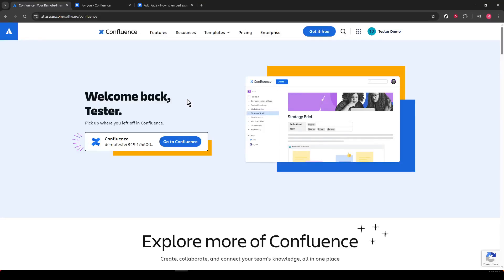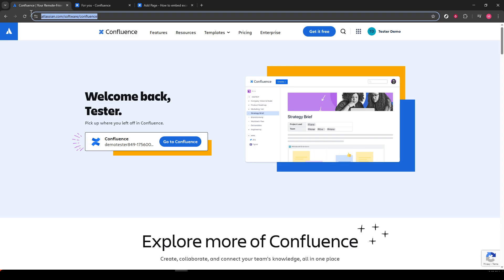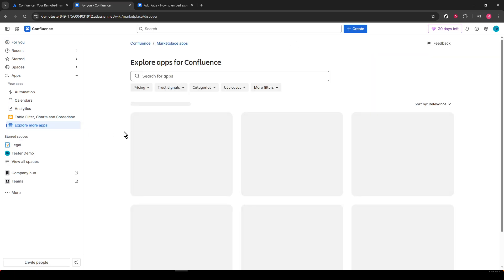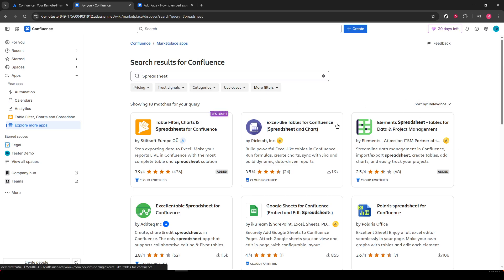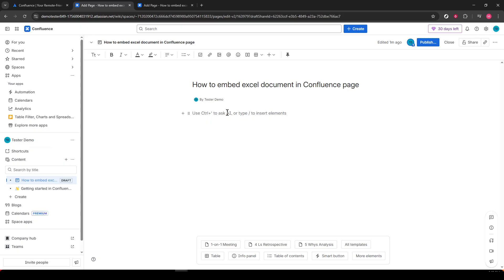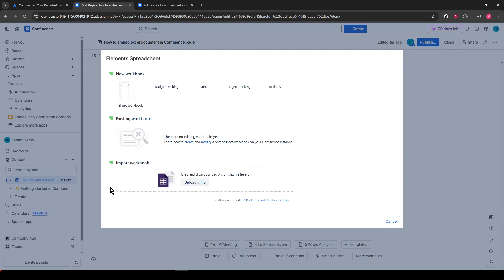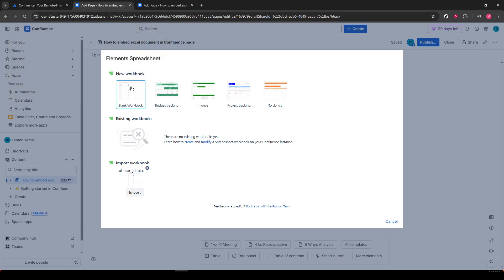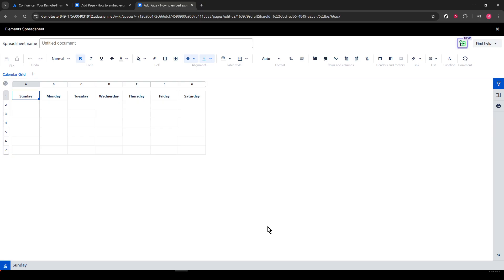How to Insert an excel document in Confluence page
In this video we will learn about how to insert an Excel file in Confluence, Step by step guide to embed Excel in Confluence, Add spreadsheets to Confluence pages effectively, How to display Excel data on Confluence, Embed Excel documents for team collaboration, Guide to integrating Excel with Confluence pages, Easily add Excel content into Confluence, Tips for inserting spreadsheets into Confluence, Manage Excel files within Confluence pages, Use Excel data directly in Confluence, Embed and format Excel sheets in Confluence, Confluence tutorial for adding Excel documents, Quick guide to Excel integration in Confluence, Insert tables and data from Excel into Confluence, Efficient methods to embed Excel in Confluence pages